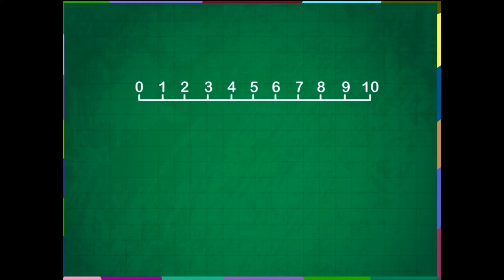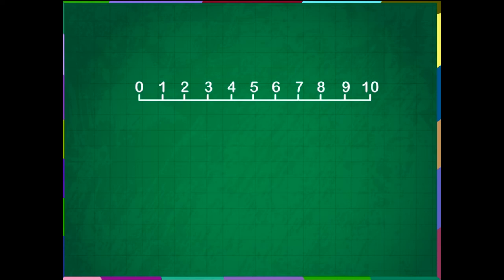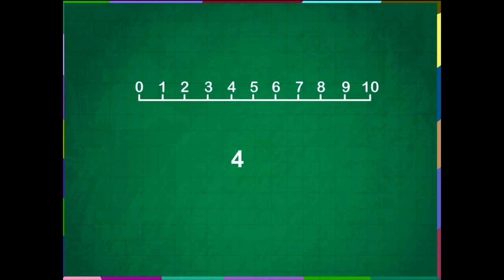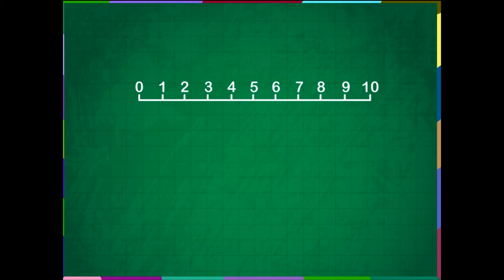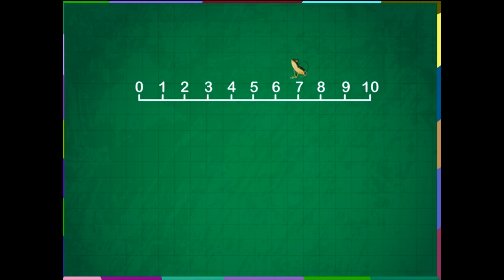Subtraction of Numbers on a Number Line U-4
TOPIC  : MATHS ( SUBTRACTION OF NUMBERS ON A NUMBER LINE U-4 )
CLASS : 1
 BY        :  DIGI NATURE